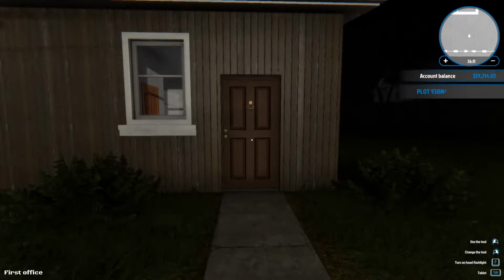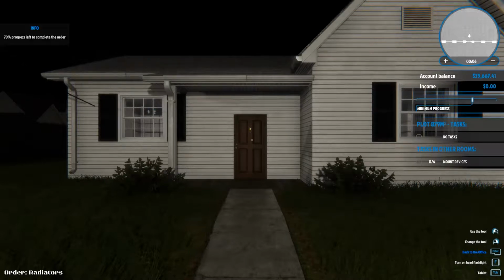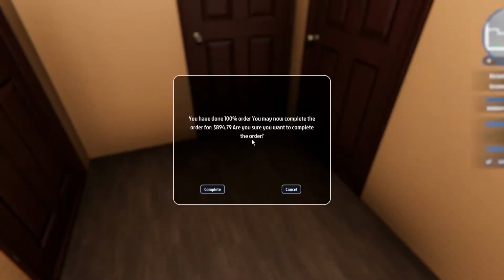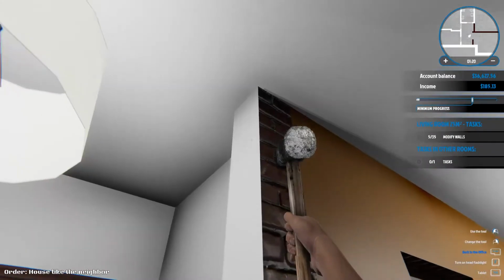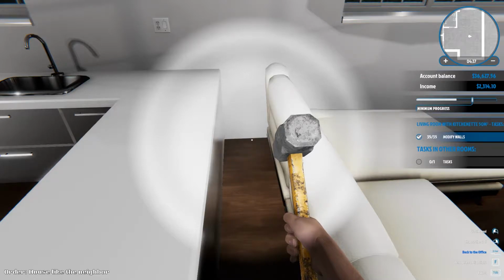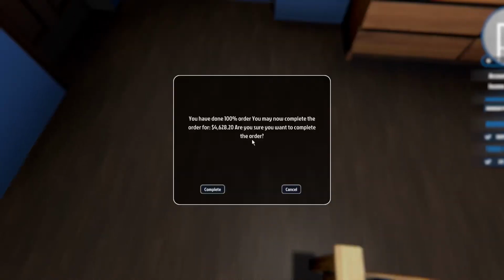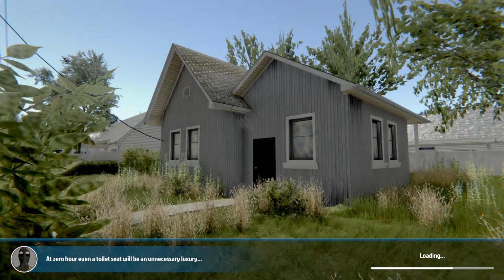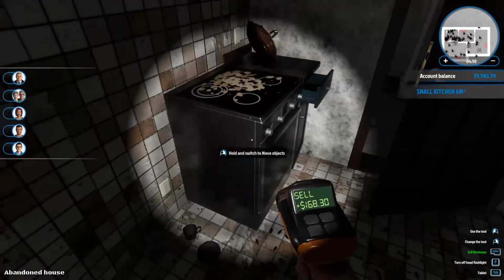House Flipper - Demolishing Walls!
In this episode of Hose Flipper, we move on to the next two houses, demolish some walls, and purchase our first property to flip.  Also, please find my channel's upload schedule below!

My Gaming Rig:
Case: Cooler Master HAF 935 Stacker
Motherboard: Asus Prime X370-Pro
CPU: AMD Ryzen 7 1700 @ 3.0 Ghz
Memory: 32GB G.Skill Ripjaws 4 Series DDR4
GPU: Sapphire Radeon NITRO + RX 480 8GB GDDR5
Monitor: AOC 22” I2269VW at 1920x1080
2nd Monitor: Sceptre 16" E165W-1600HC at 1366x768
Keyboard: Razor BlackWidow Chroma

Channel Software:
Recording: Open Broadcaster Software (OBS)
Video Editing: Adobe Premiere Pro CC
Thumbnail Creation: Adobe Photoshop CC

Channel Upload Schedule:
**All times are in Eastern Standard Time (EST)**
MONDAY

CAR MECHANIC SIMULATOR 2018 @ 3 PM

TUESDAY

MASS EFFECT 2 @ 3 PM

WEDNESDAY

ULTIMATE GENERAL: CIVIL WAR @ 3 PM

THURSDAY

DRAGON AGE @ 3 PM

FRIDAY

TBA, CURRENTLY AN OFF DAY

SATURDAY

AMERICAN TRUCK SIMULATOR @ 3 PM
RANDOM PICK LIVESTREAM @ 9 PM

SUNDAY

STAR WARS BATTLEFRONT II @ 3 PM